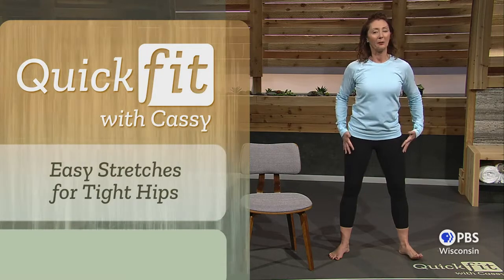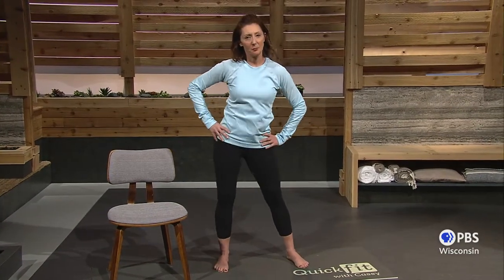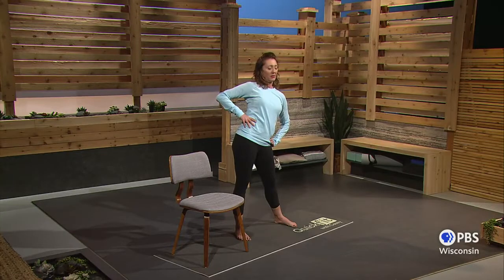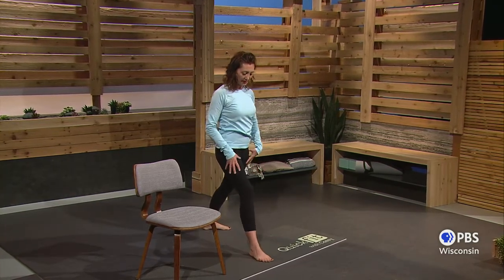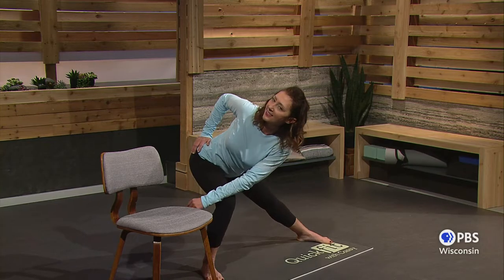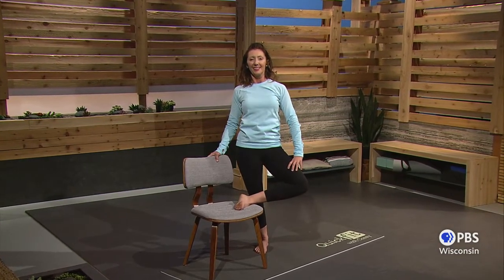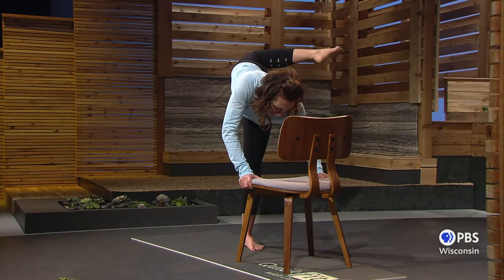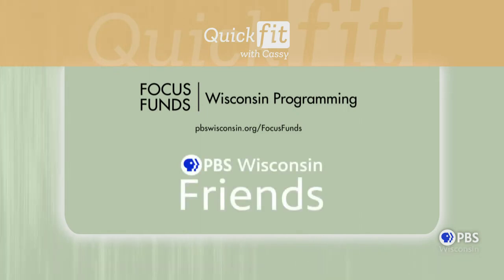Easy Stretches for Tight Hips | Quick Fit With Cassy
After sitting too long, the muscles in our hips can become tight and painful. The slow, gentle moves demonstrated by Cassy Vieth in this Quick Fit routine can be repeated anywhere or any time you need to work out hip tension, like a pit stop during a long road trip.

and on the PBS app on your Roku, other streaming devices, phones, tablets and Smart TVs!